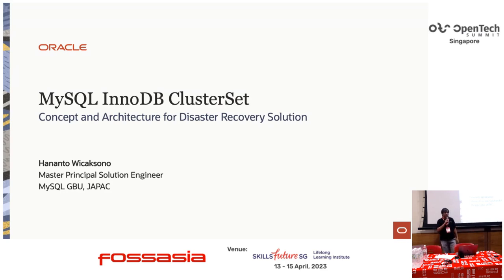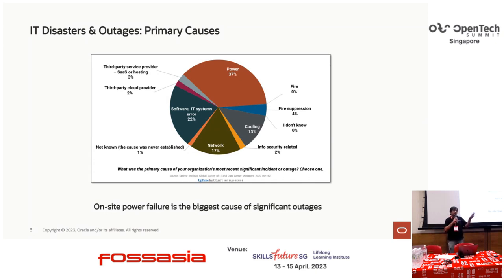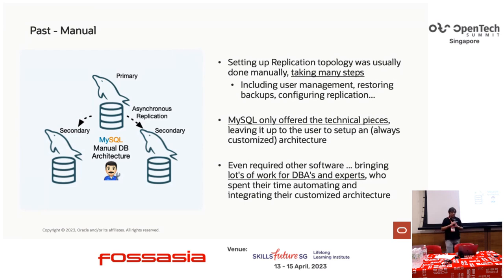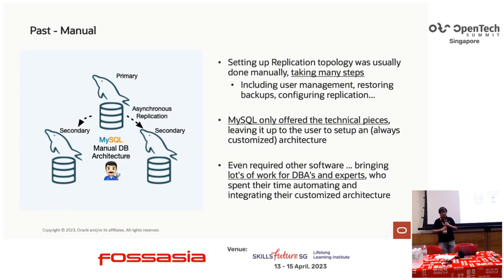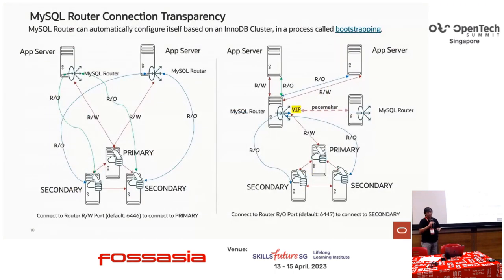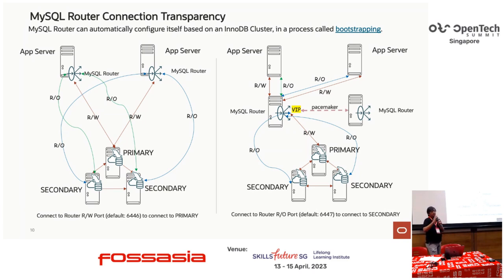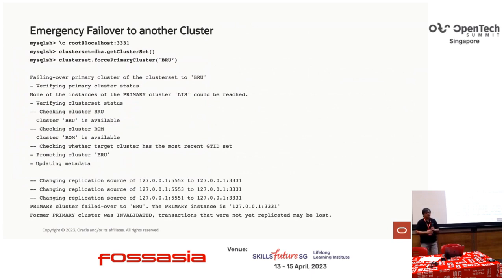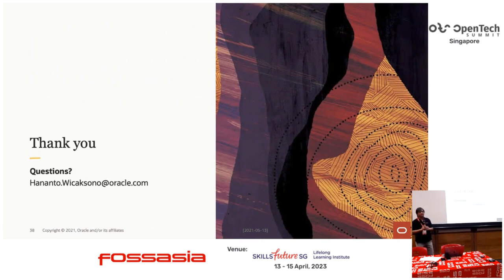MySQL InnoDB ClusterSet Concept and Architecture for Disaster Tolerance - Hananto Wicaksono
Today's landscape mandate for the IT to have the ability of its system to restore on an alternate cluster when the primary cluster fail. This disaster tolerance is conceptually an implementation of replication and failover from primary to alternate location, which the alternate location is typically located far away from the primary location. Through data replication, the secondary cluster will have an up-to-date data that are committed on the primary cluster. If the primary cluster fails, the secondary cluster will take over.
Due to long distance where network bandwidth and latency typically not suitable for a stretch out cluster. Thus, in MySQL, stretching InnoDB Cluster across two site is generally unfavourable due to performance and stability. Instead of using InnoDB Cluster, using InnoDB ClusterSet is a better option.
This talk will share about:
1. What is InnoDB Cluster and InnoDB ClusterSet
2. InnoDB ClusterSet architecture
3. Scenarios with InnoDB ClusterSet

Hananto Wicaksono
MySQL Master Princial Solution Engineer, Oracle
Hananto is a Master Principal Solutions Engineer at Oracle MySQL. He has 20+ years of IT consulting experience working as a Senior IT Architect and has extensive hands-on experience as a consultant and implementer primarily in systems and databases for Oracle and MySQL on Linux, Oracle SPARC, Windows, and Kubernetes.